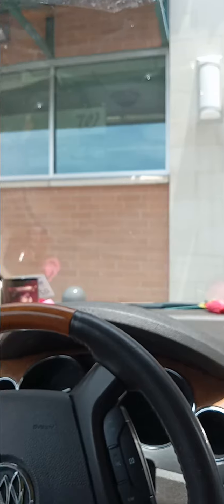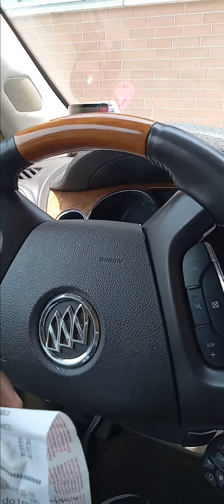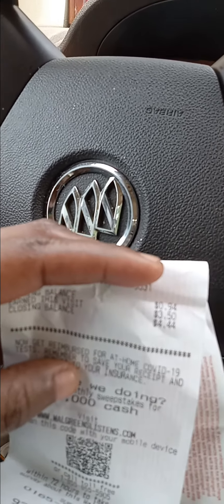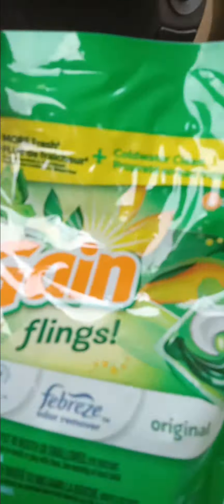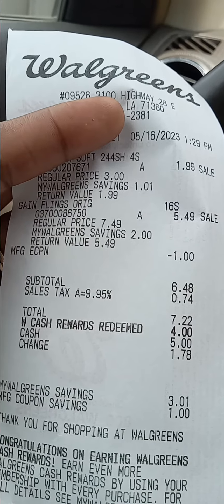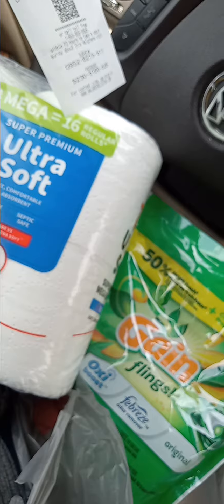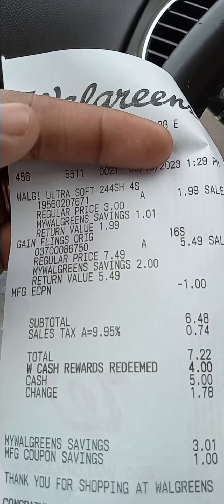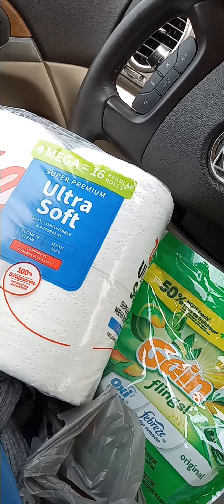SHOPPING AT WALGREENS WITH ONLY $5 🤦‍♀️😲